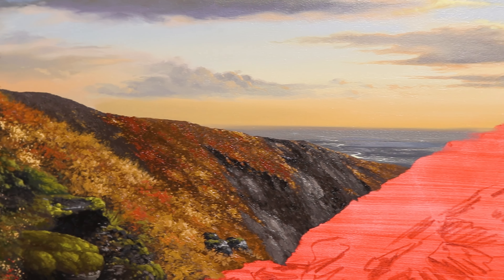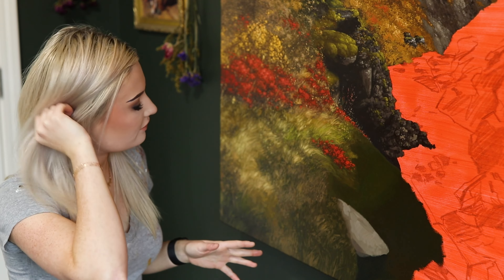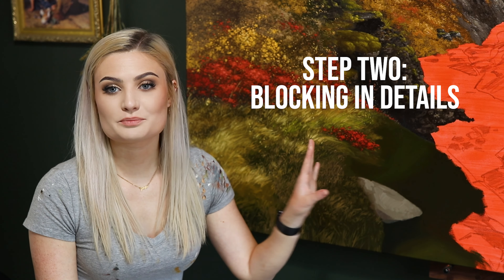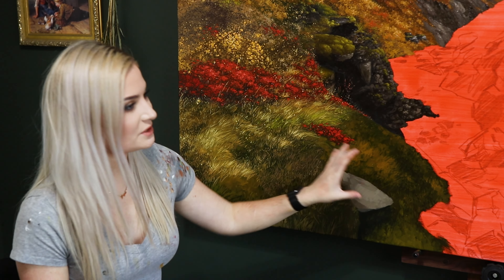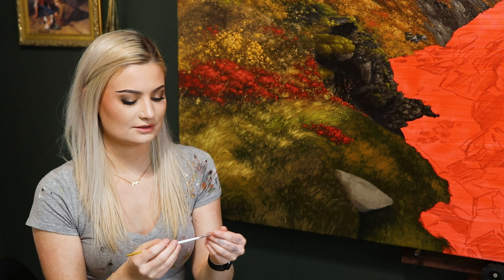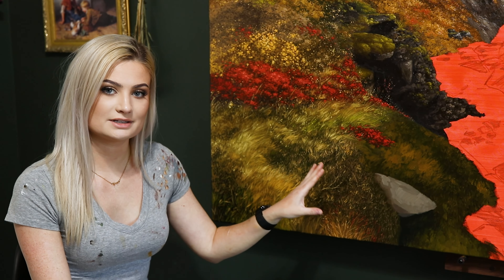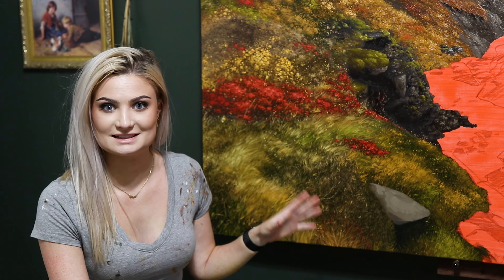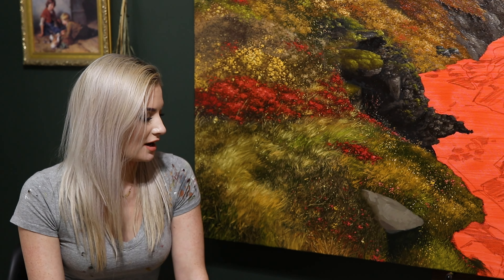Painting Grass | TUTORIAL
Painting grass can be overwhelming, but I'm here to break down my grass painting process for you step-by-step! Hopefully, this video can give you some insight into my personal process and help you make your landscapes come alive.

Chapters:
00:00 Intro
01:21 Benefits of large canvases
02:28 Advise for painting grass
03:21 Step 1: The base
04:05 Step 2: Blocking in details
06:09 Step 3: Fine details
07:23 Tips for fine details
09:27 Step 4: Final touches
10:57 Conclusion